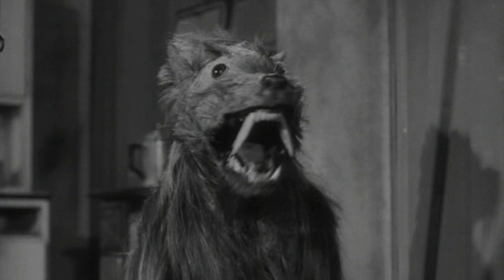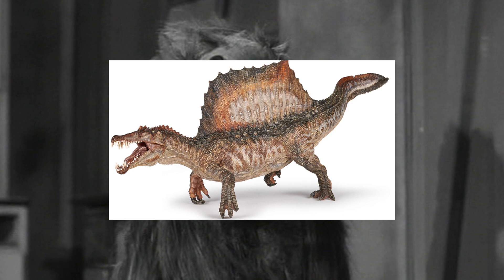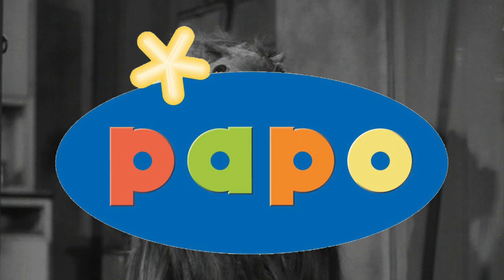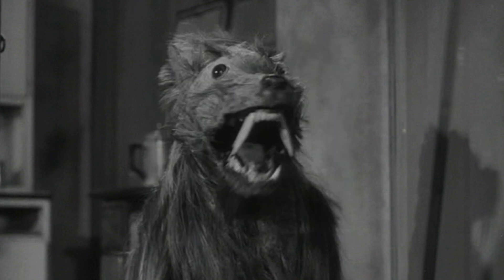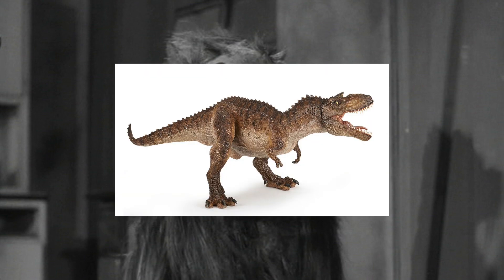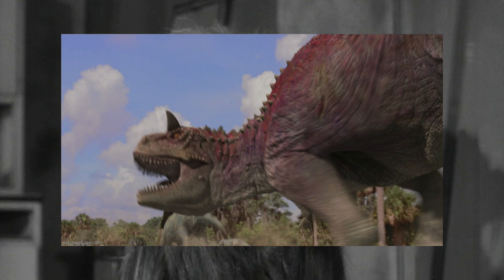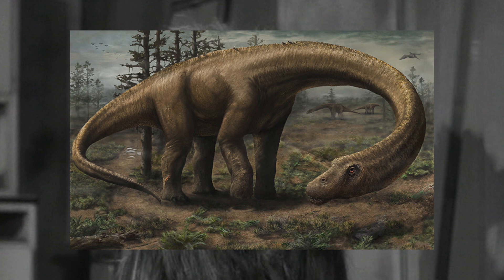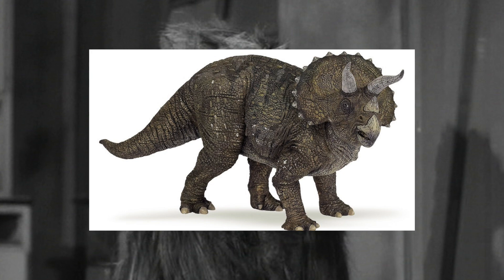Papo 2021 Prehistoric Models Predictions and Wishes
Well, we've almost made it through this garbage storm of a year, and the light at the end of the tunnel is knowing that Papo will be revealing their 2021 prehistoric model lineup any day now. But before they did I wanted to throw together this video predicting what might be coming our way in the year. Not that I get anything from it if I'm right, maybe bragging rights? Oh well, be sure to let me know your own predictions and wishes down below.

Music